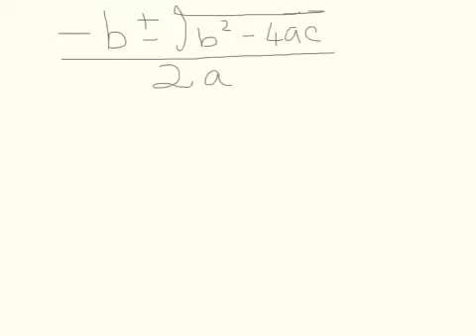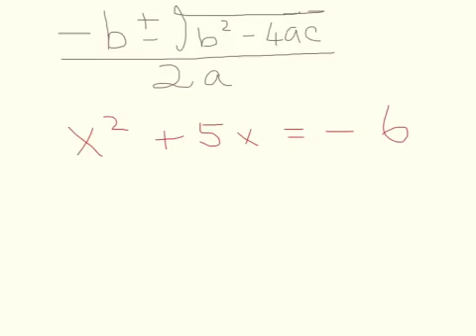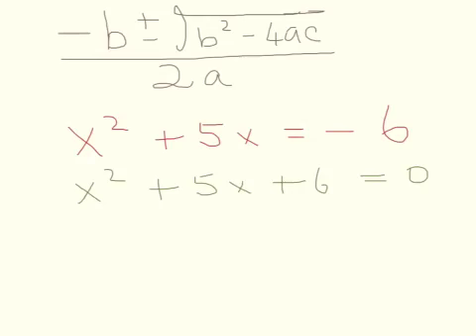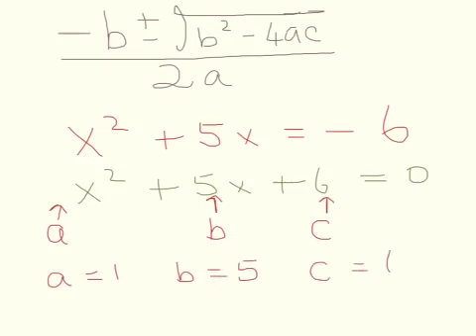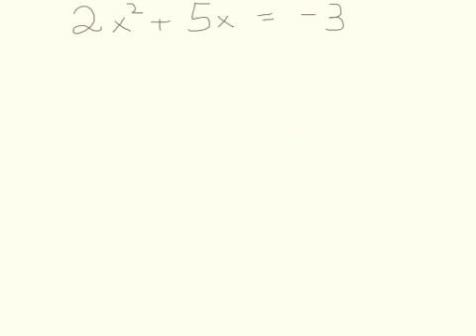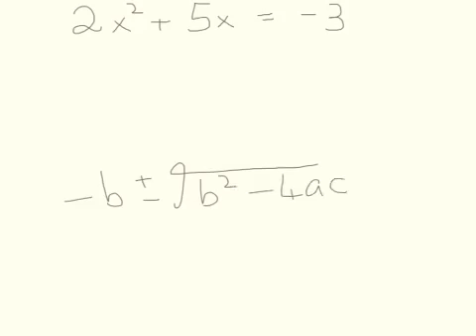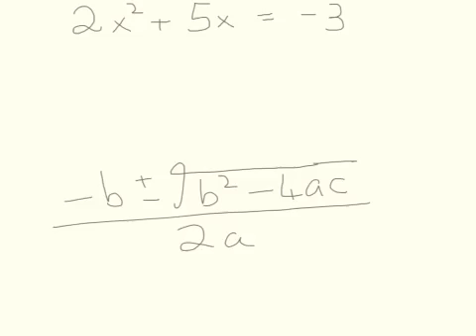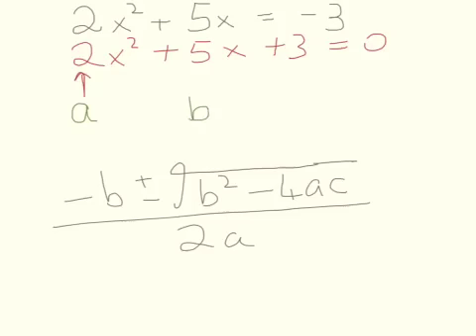Find a, b, and c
Where do I get the values of a, b, and c to use in the quadratic formula?